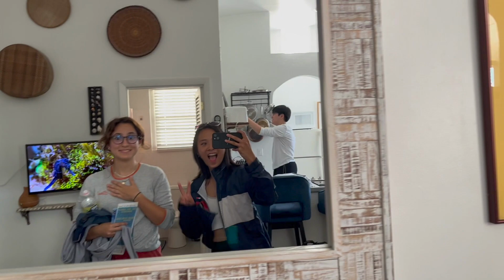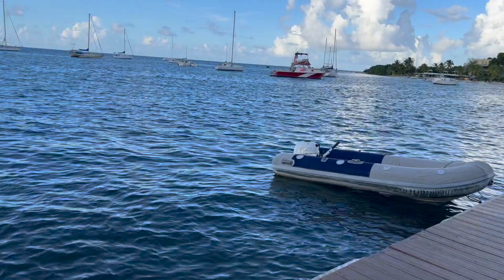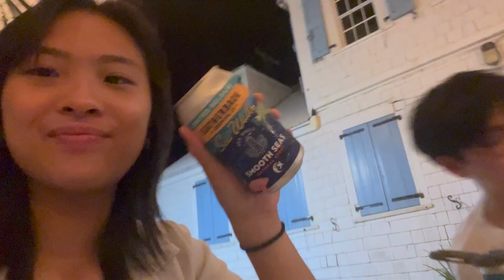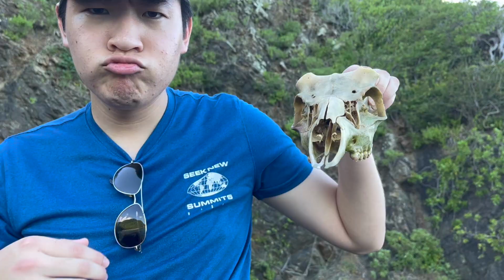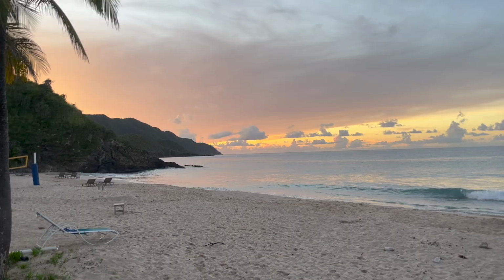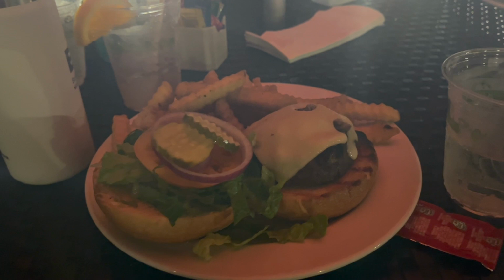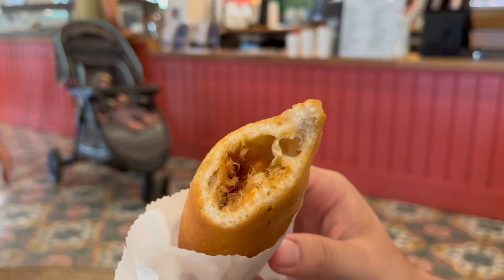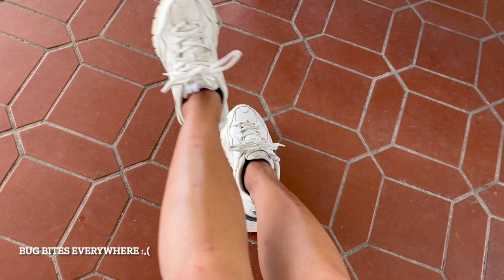EXPLORING SAINT CROIX USVI | TRAVEL VLOG 2022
Traveling to Saint Croix US Virgin Islands for a few days!